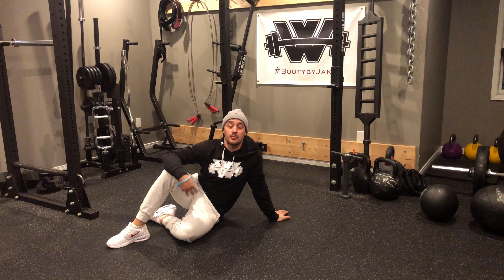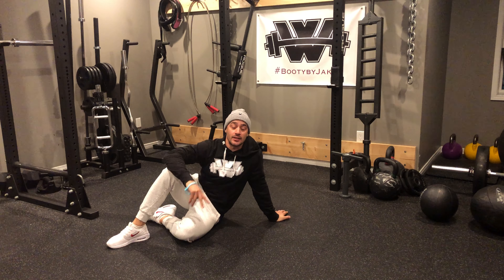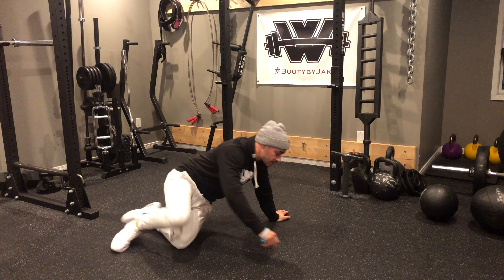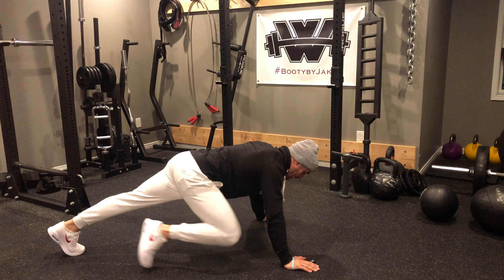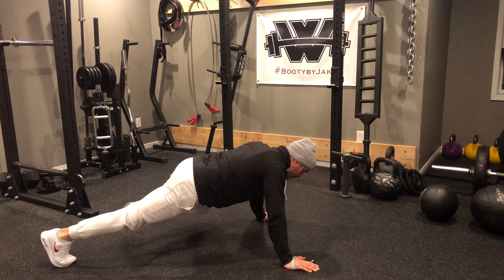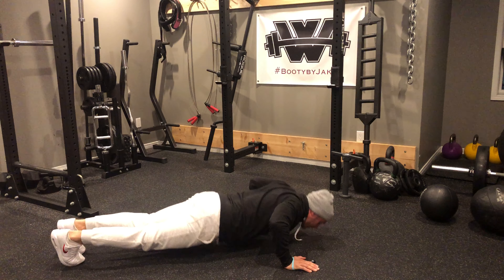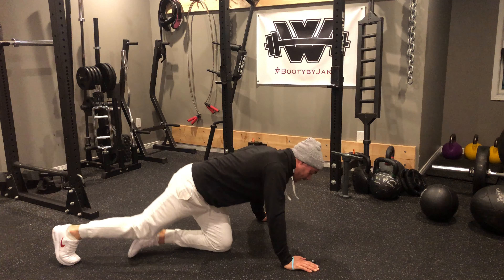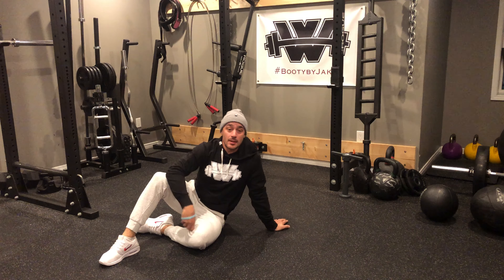BW EMOM Pushup To Knee Ins